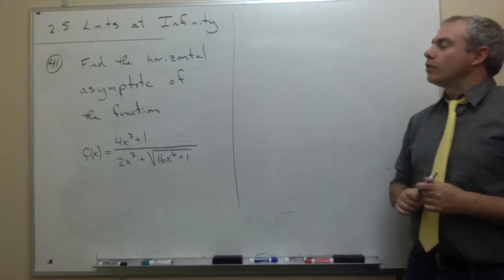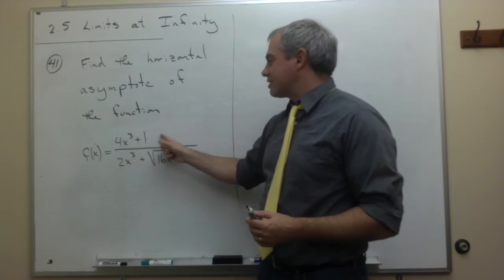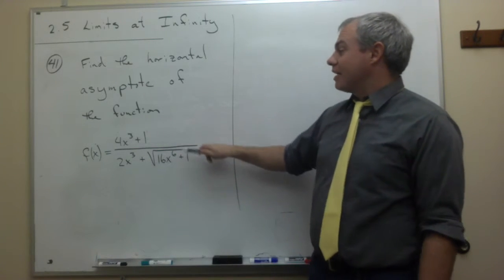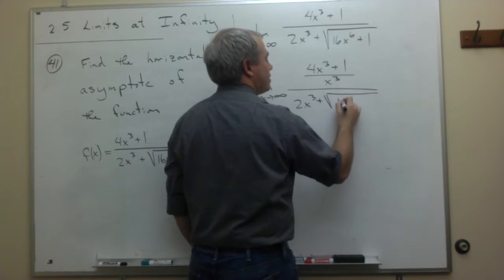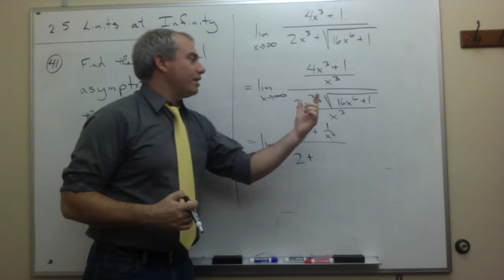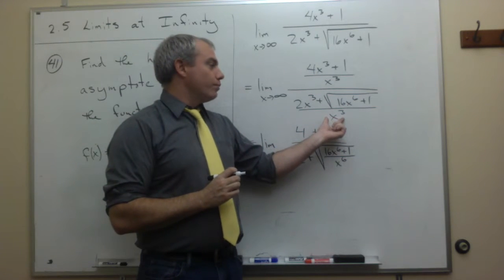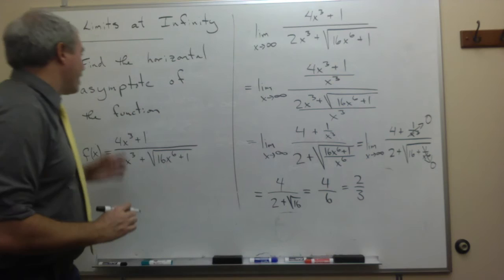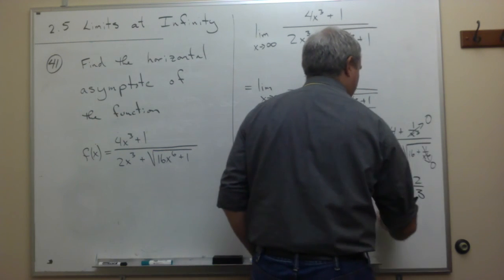Limits at Infinity, Example 5